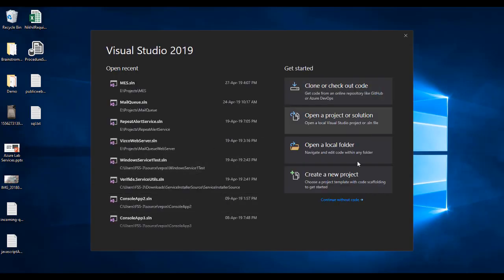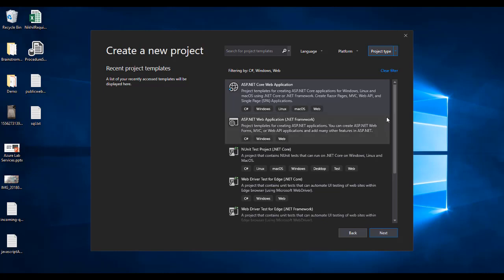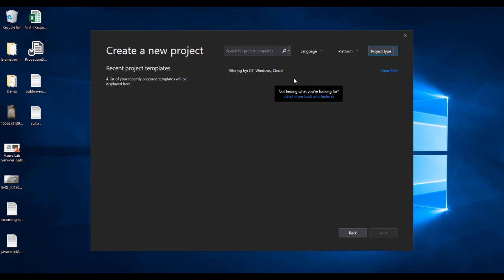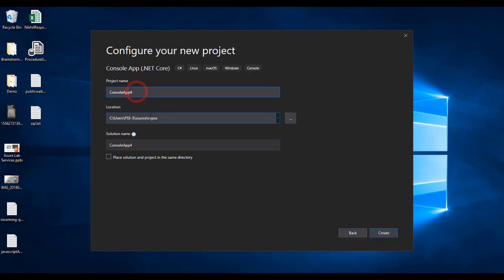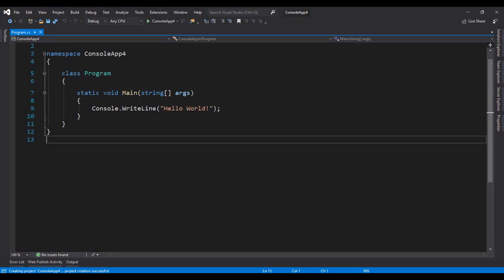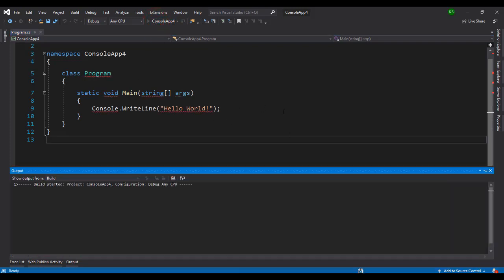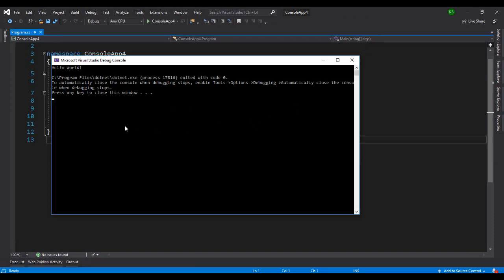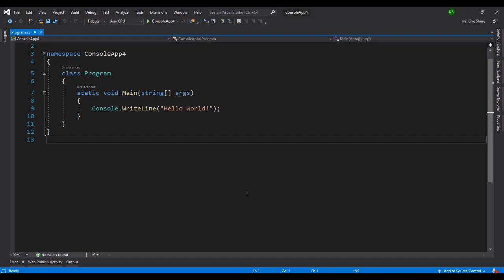Create New Project in Visual Studio 2019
How to create new project in visual studio 2019